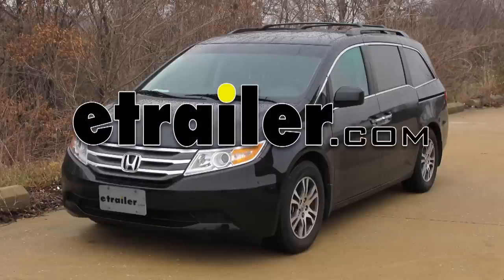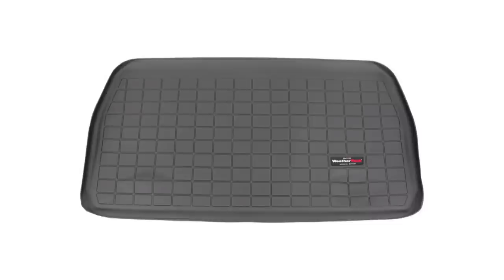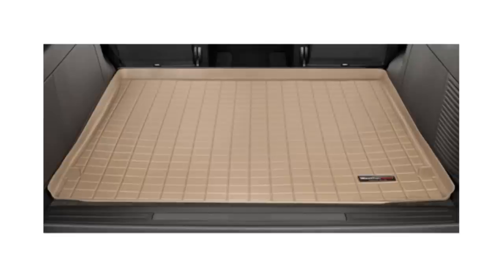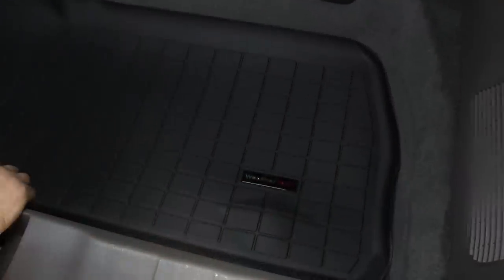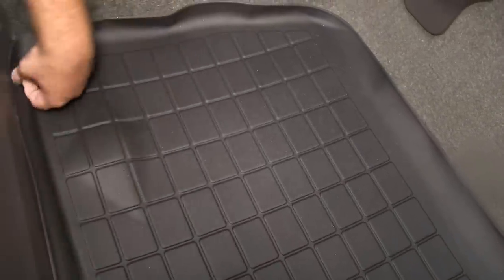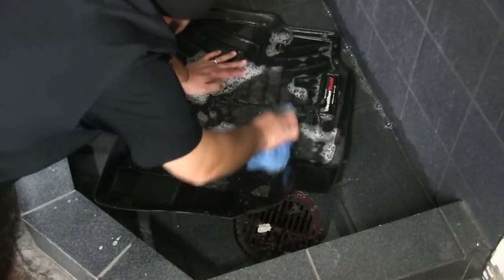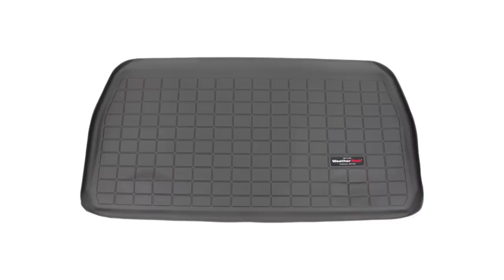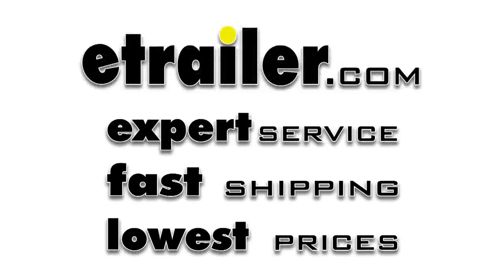etrailer | Will the WeatherTech Cargo Liner Fit Your 2012 Honda Odyssey?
Today, on our 2012 Honda Odyssey, we'll be test fitting the WeatherTech custom-fit floor liners for the cargo area, part number wt40475. This liner is the black version, but its also available in gray, part number wt42475, and tan, part number wt41475. Now, we first need to remove the factory or pre-installed cargo liner. Then, well take our WeatherTech liner and drop it into place.The liner is custom-fit around to contours of the cargo area. Since there are two humps on the floor board of the cargo area, WeatherTech even stretched their liner to fit over these. There is a lip all the way around and channels molded into the face of the liner that will serve to keep dirt and debris trapped on the liner and off of your carpet.The WeatherTech liner can also be removed from the vehicle, washed with soap and water and once dried, returned to the vehicle to provide years of carpet protection.That's it for our test fit of the WeatherTech custom- cargo liner, part number wt40475, on a 2012 Honda Odyssey..